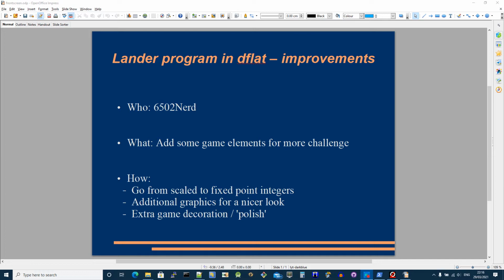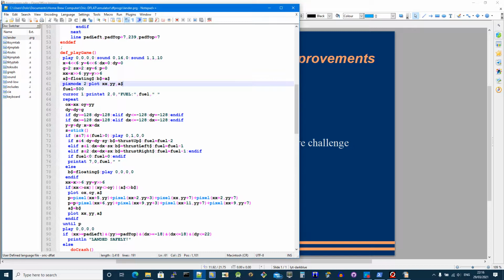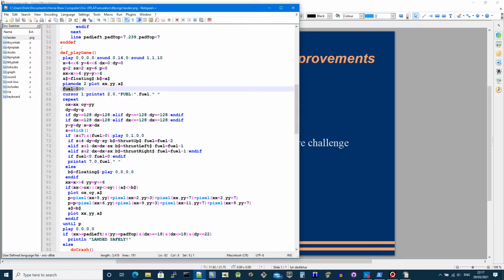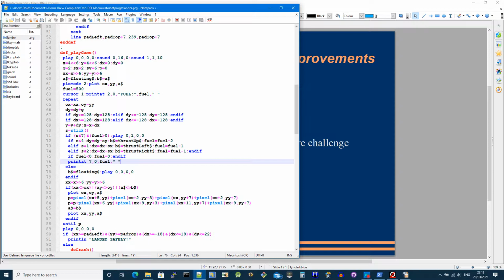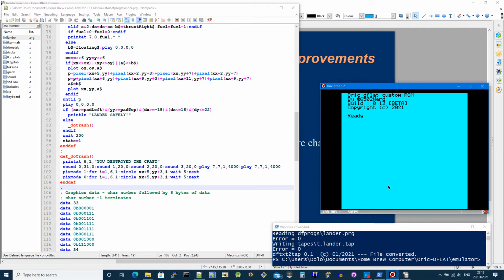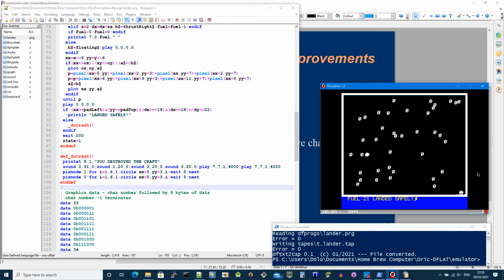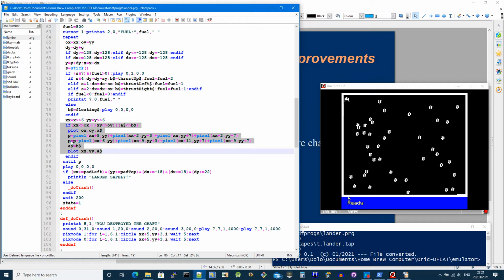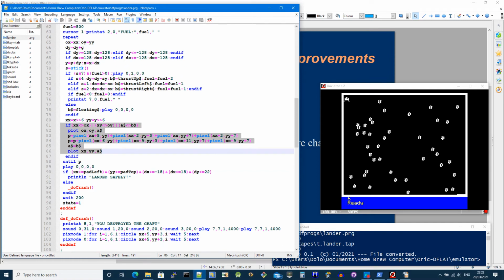#4 dflat Lander : Some game, speed and graphics improvements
I will probably stop here, as this video adds some minor graphical enhancements but also adds to the gameplay by keeping track of limited fuel.
After this, the main improvement could be to add a bit of inline assembly to reduce the flicker of the spaceship as it moves - maybe that will be the final video rather than this.